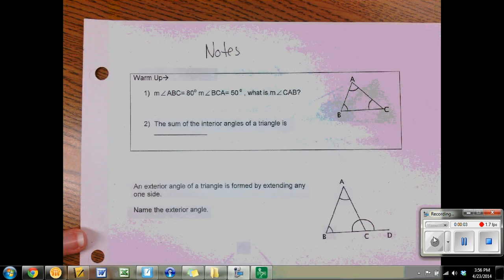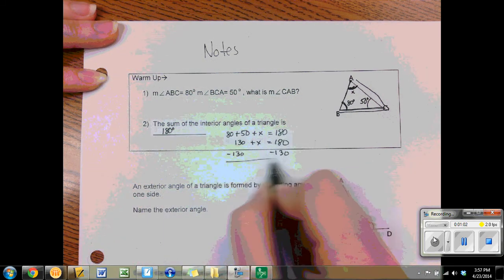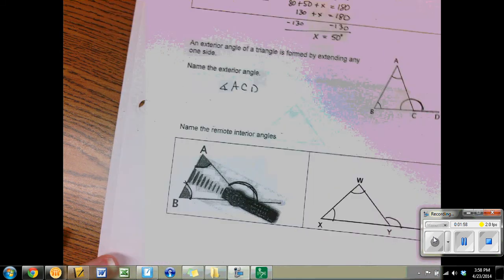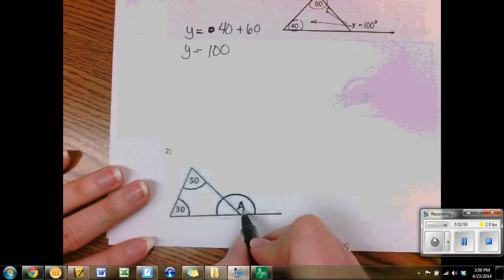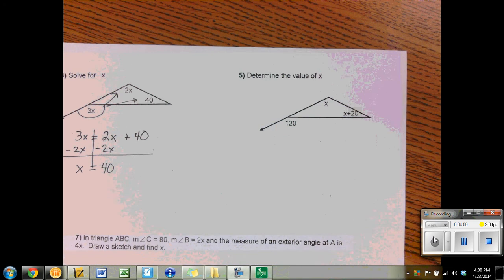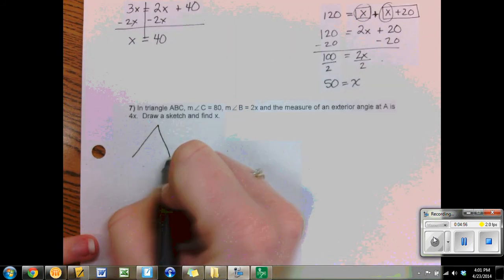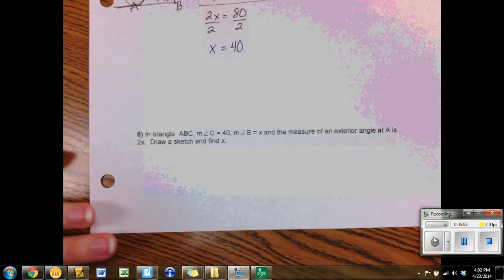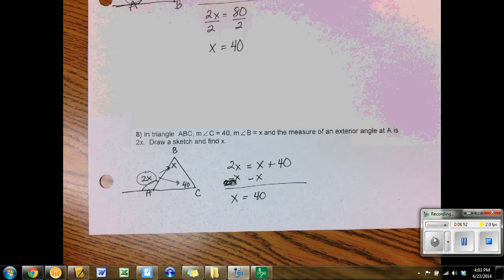exterior angle formula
PreAlgebra - Exterior angle of a triangle formula